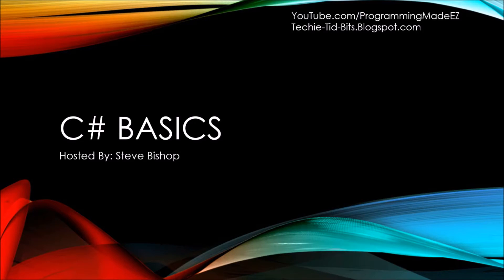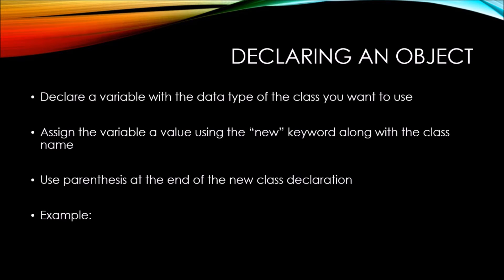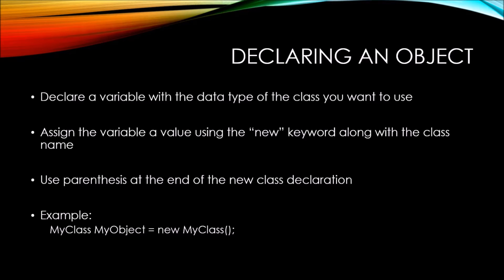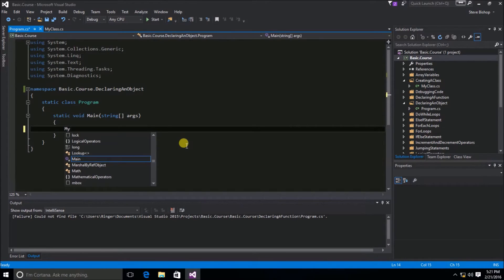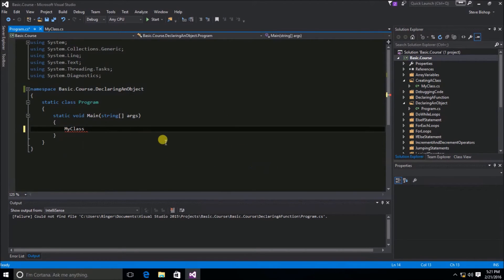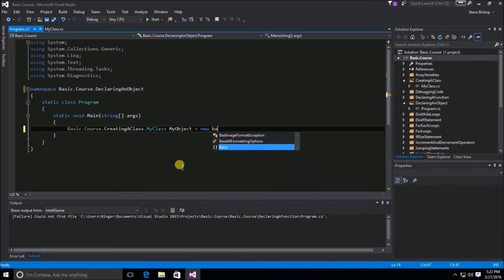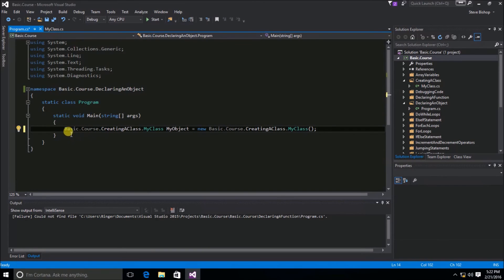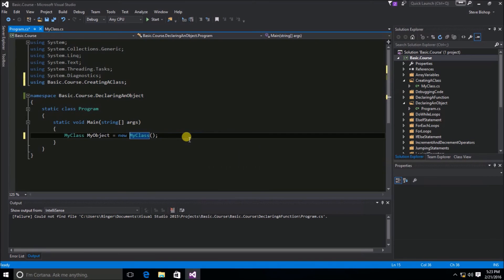46. (C# Basics Beginner Tutorial) Declaring An Object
This Declaring An Object video is part of the C# Basics beginner programming tutorial course hosted by Steve Bishop, and covers how to declare an object as a type of class. The C# Basics beginner course is a free C# tutorial series that helps beginning programmers learn the basics of the C# Programming Language.  These free C# programming tutorials cover a variety of basic topics such as Installing and Running Visual Studio, variables, mathematical operators, relational operators, loops, arrays, collections, classes, interfaces, and Object Oriented Programming.  After watching this beginner programming series on the C# .NET programming language, you should be well prepared to watch the more intermediate and advanced courses soon to follow.